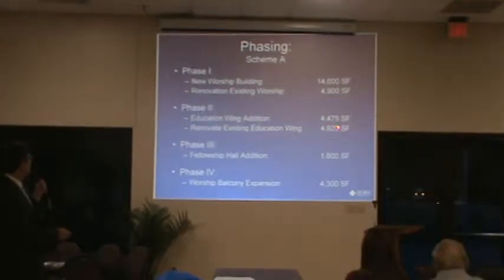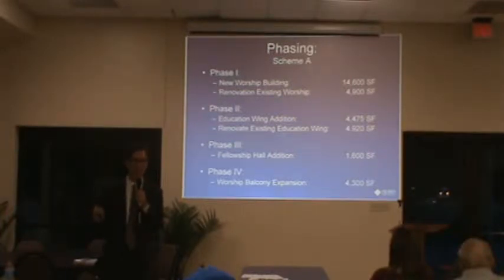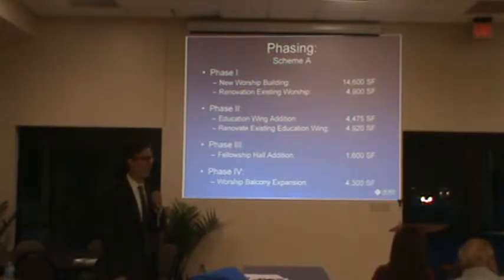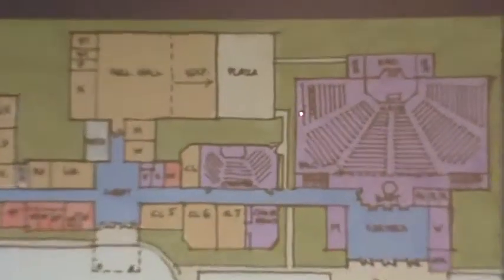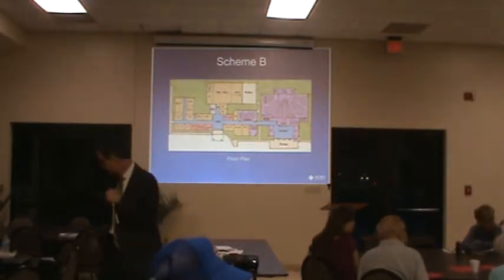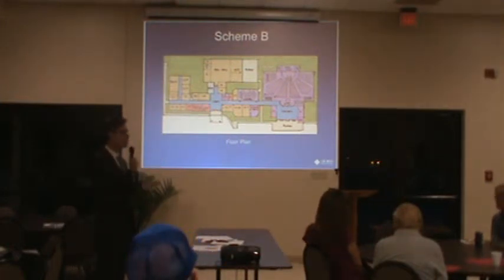THM#2 05202013 Part 16